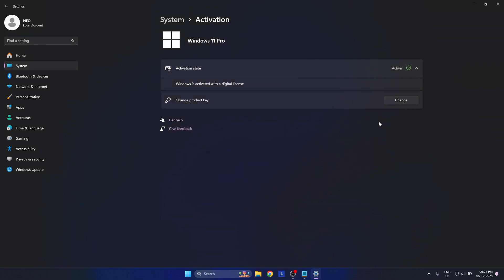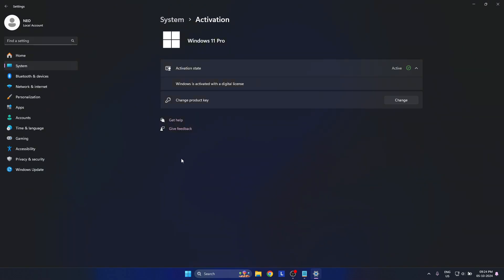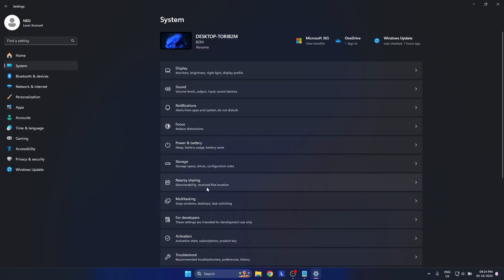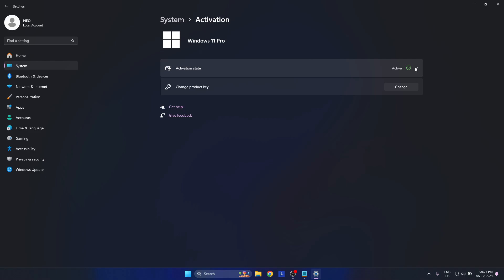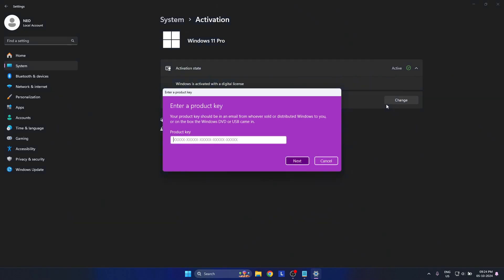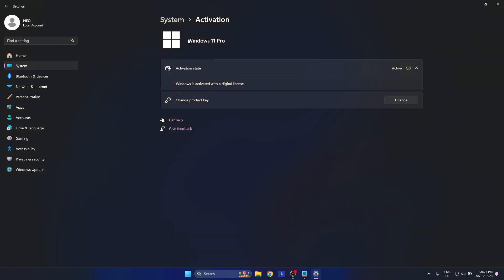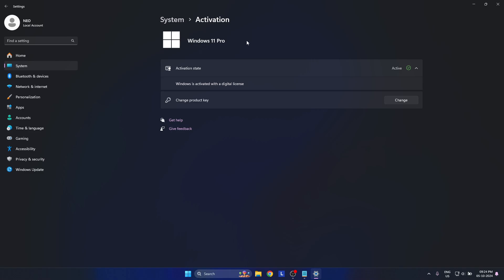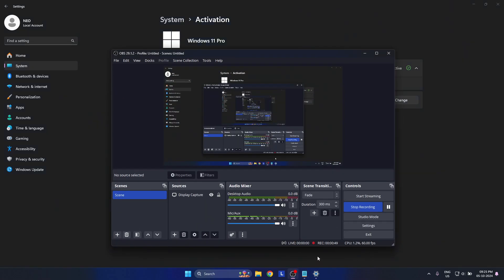Never ever overlook this Windows 11 Setting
In this video, we’ll provide a , step-by-step guide on how to activate your Windows 11 using a digital license. If you’ve upgraded from Windows 10 or bought a digital copy, this tutorial is just what you need!